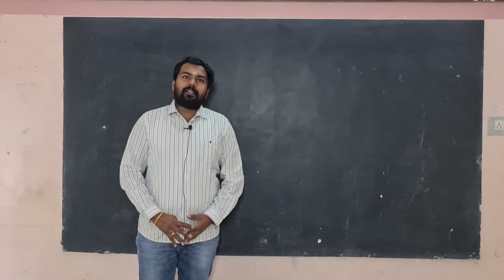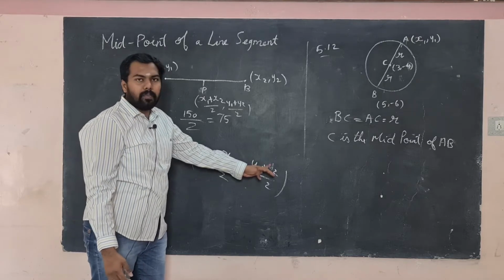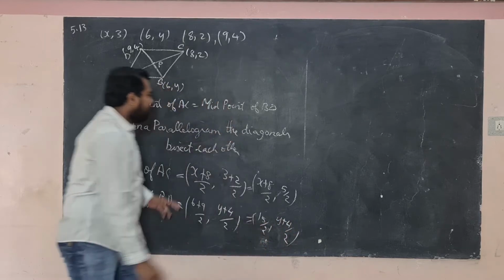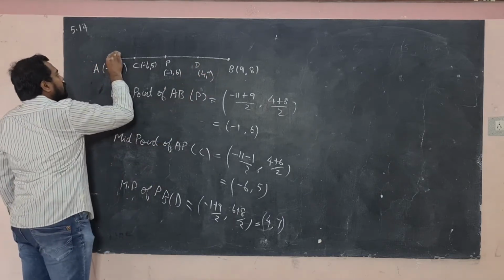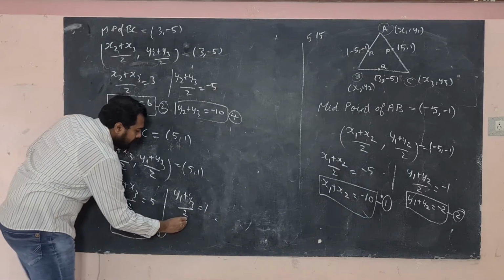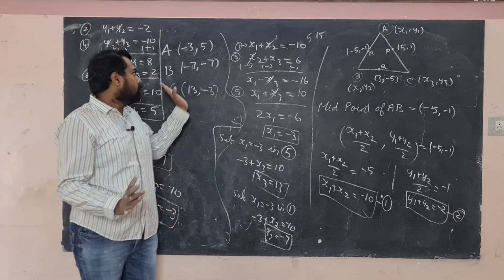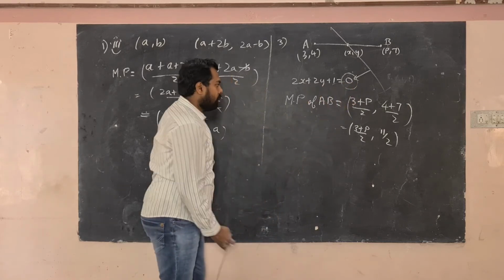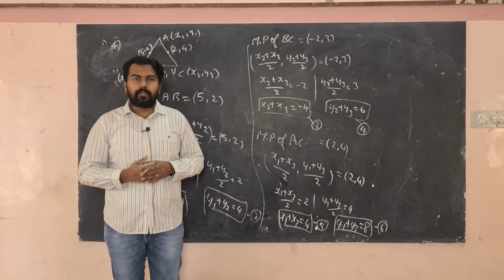IX Standard Maths - Chapter 5 - Mid Point of a Line Segment - Exercise 5.3 (Part 1)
IX Standard

Maths

Chapter 5 - Mid Point of a Line Segment - Exercise 5.3 (Part 1)